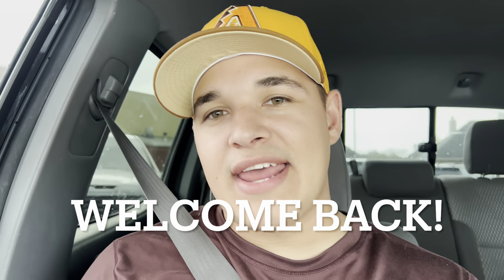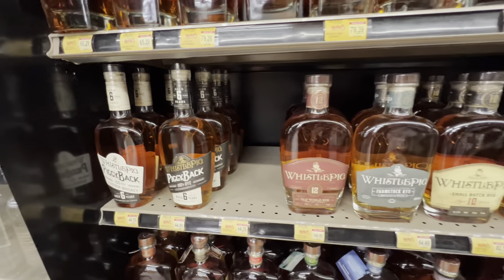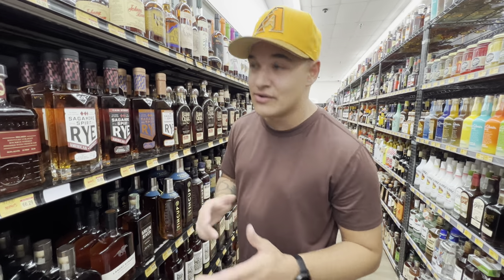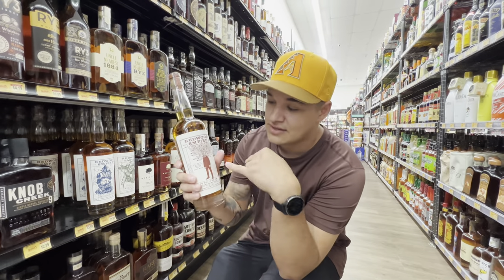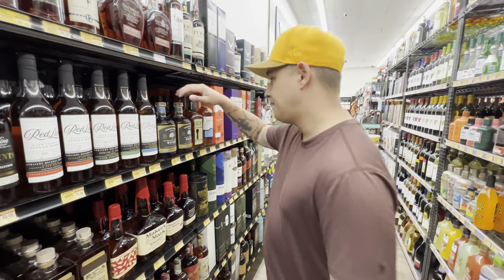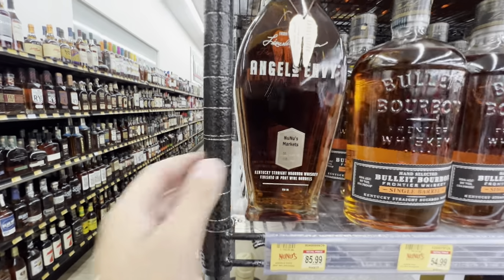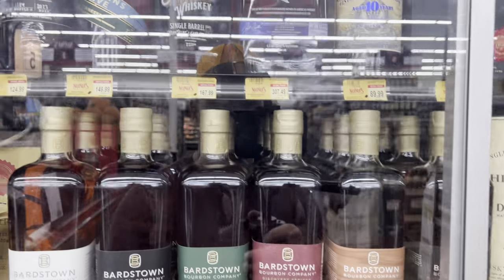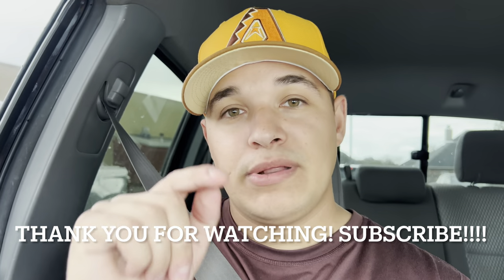I went Bourbon Hunting at a GROCERY STORE!!! Amazing place with over 8 store picks!!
Possibly the best small town grocery store in the WORLD for bourbon and whiskey!